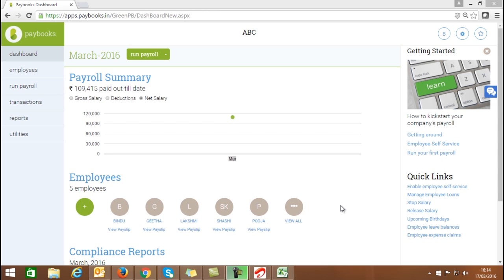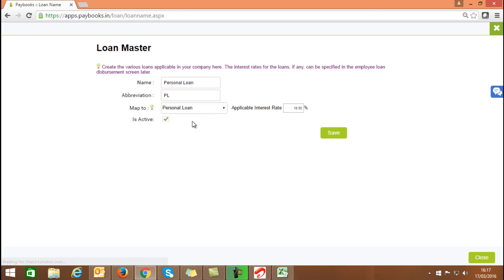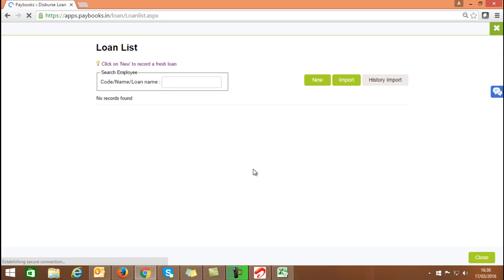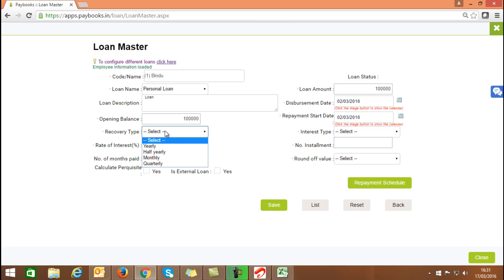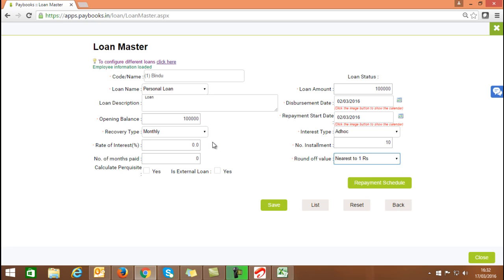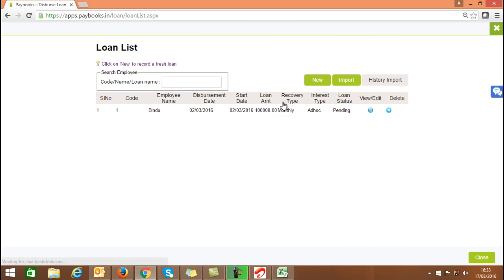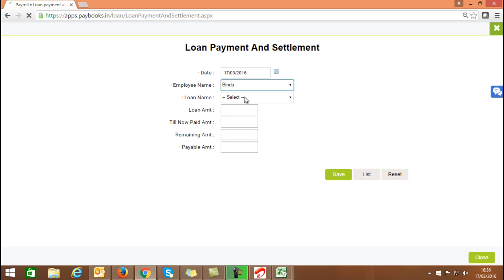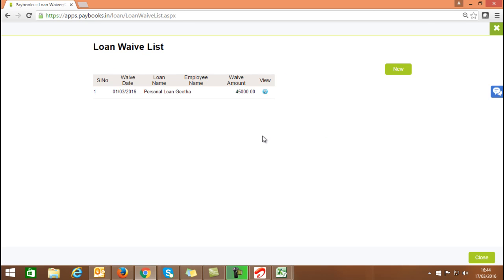Loan Related Adjustments